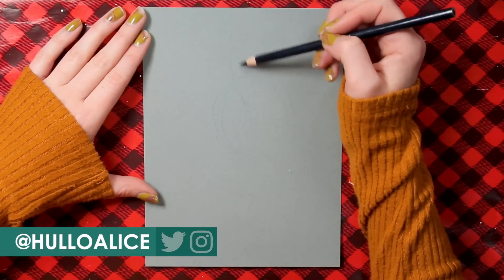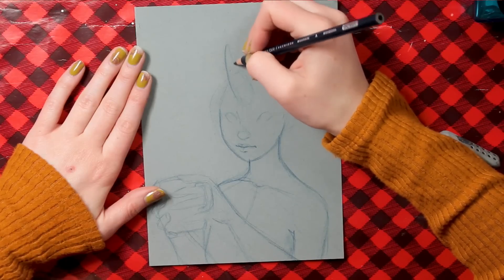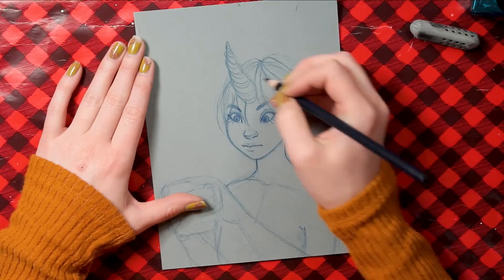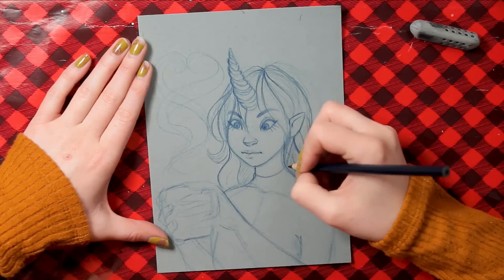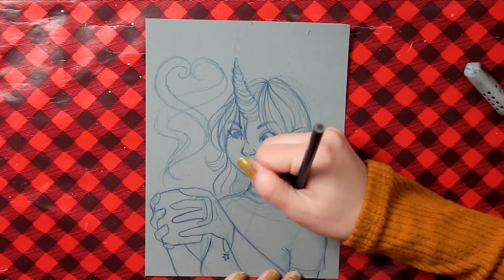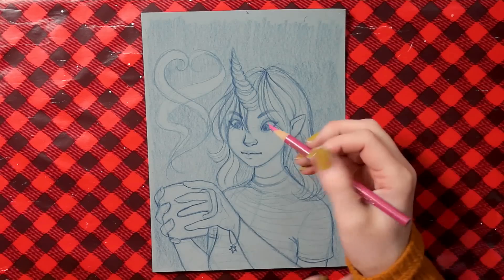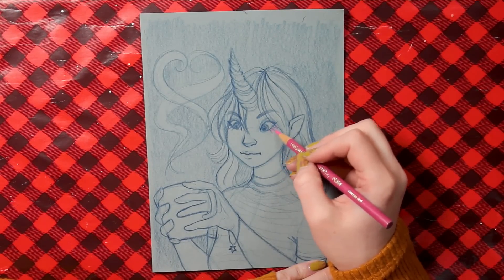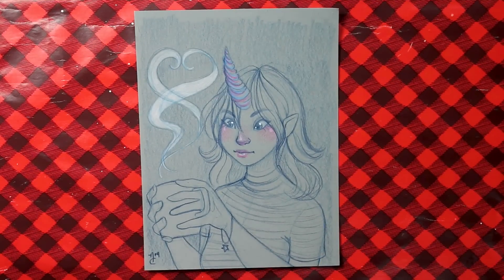SKETCHING ON BLUE PAPER! | Drawing Unicorn Girls For My Patreon | Colored Pencil Sketch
This was a nice little sketch! I do genuinely love this paper tho. Have you ever tried sketching on toned paper? What about blue toned paper? Links to all the supplies are a scroll down away!

▼▼ SOCIAL MEDIA ▼▼

▼▼ SUPPLY LIST ▼▼

✧ *400 Series Toned Blue Mixed Media Pad
✧ *Prismacolor Colored Pencils
✧ *PolyChromos Colored Pencils

▼▼ FILMING SUPPLIES ▼▼

▼▼ MUSIC ▼▼